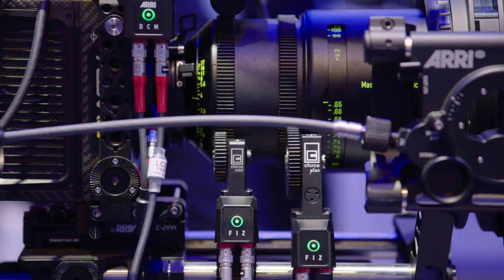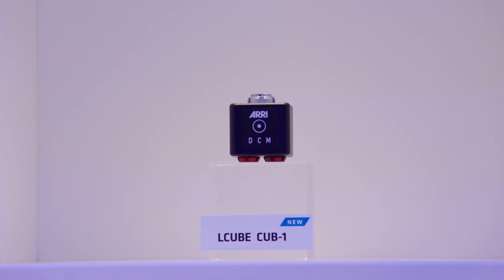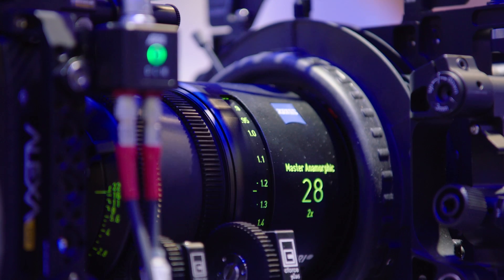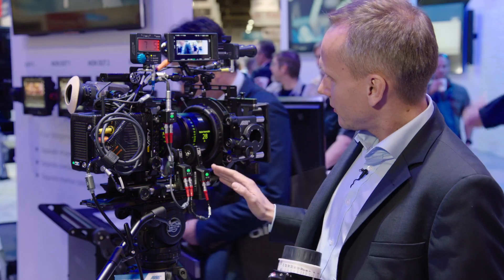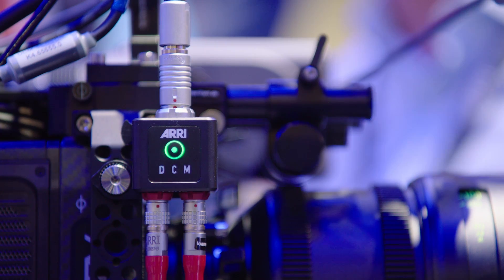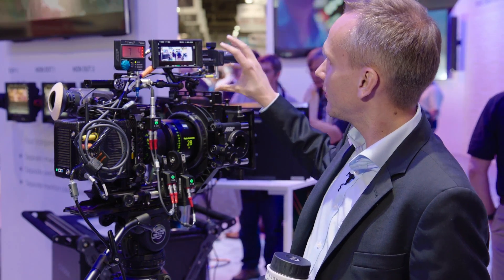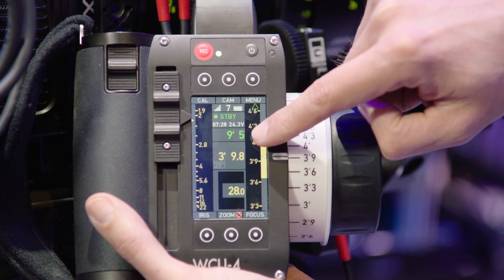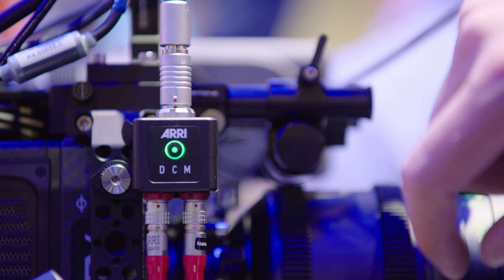NAB 2016: ARRI LCUBE Signal Converter & Cforce Plus Lens Motor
ARRI's Hendrik Voss details two exciting camera control products from our Pro Camera Accessories. The LCUBE CUB-1 is a miniature signal converter that converts LBUS protocols to serial protocols and vice versa. With the cforce plus, productions are no longer restricted to lightweight configurations with the ALEXA Mini, but can also build the camera up into a studio configuration with a bigger prime or zoom lens.